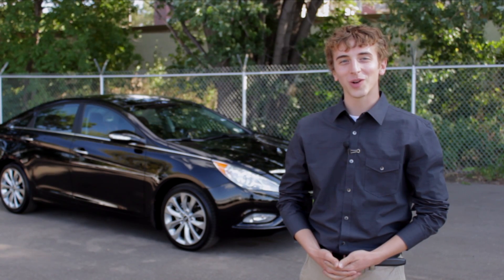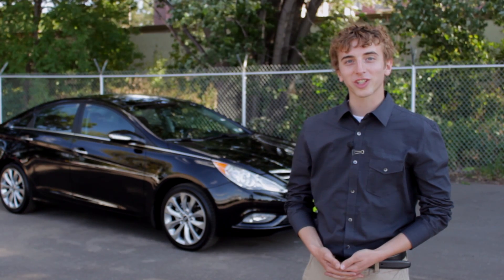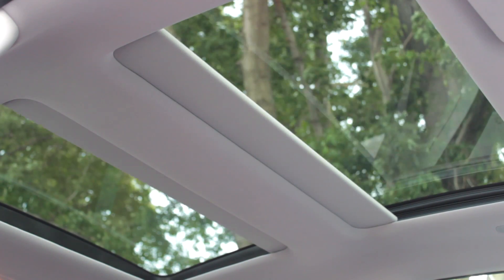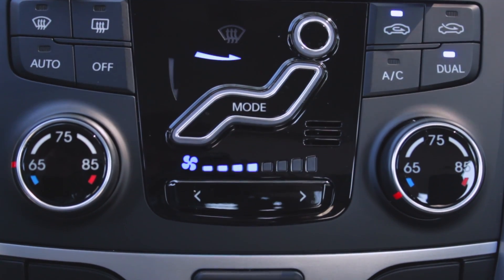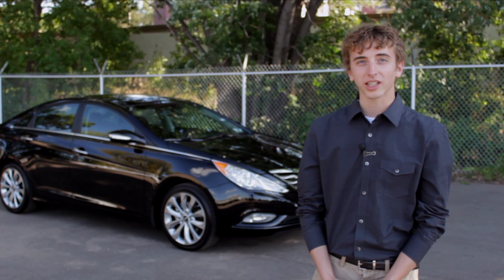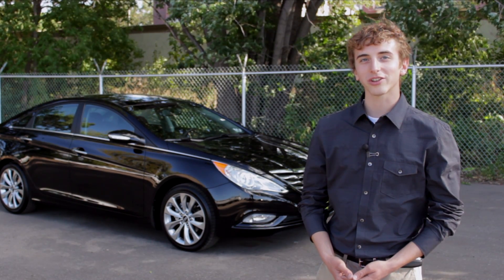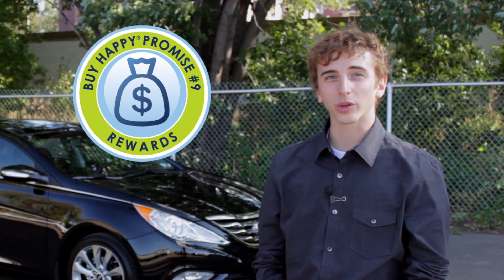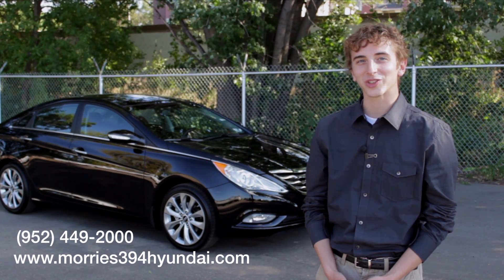2013 Hyundai Sonata Limited 2.0L Turbo With Premium Package | Morrie's 394 Hyundai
If you're considering the purchase of a 2013 Hyundai Sonata Limited 2.0L turbo with the premium package, you've made a great choice.  The Hyundai Sonata is one of our best sellers here at Morrie's 394 Hyundai and we'd like to share a few reasons why.

Morrie's 394 Hyundai serves Minneapolis - St. Paul and the neighboring areas with the Morrie's Buy Happy Promise, which includes our best price first, commission-free salespeople, Buy Happy oil changes & car washes, rewards towards your next car, a lifetime powertrain warranty, plus more.